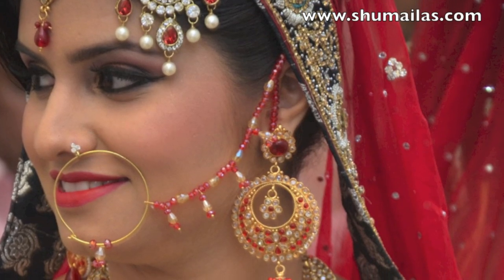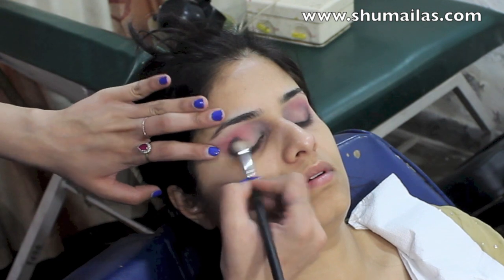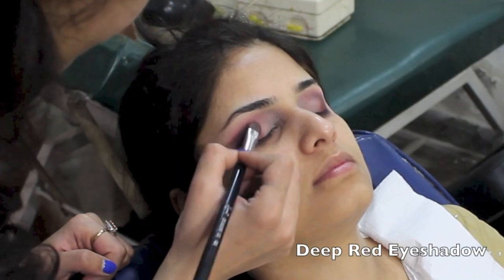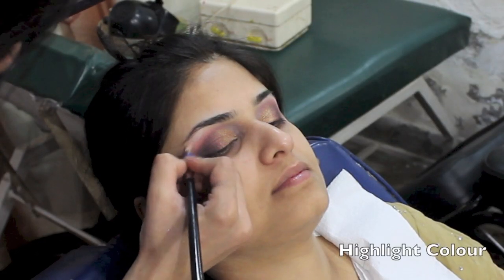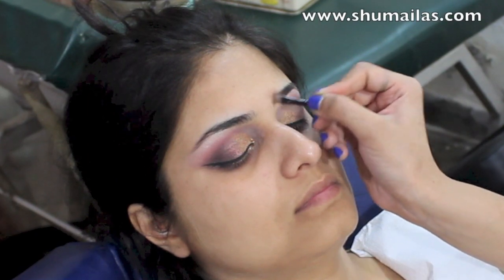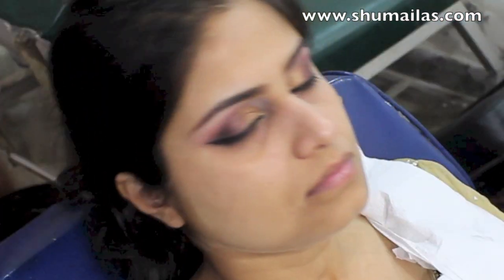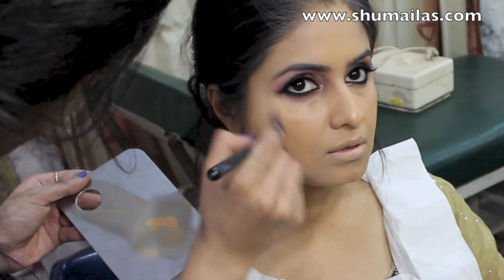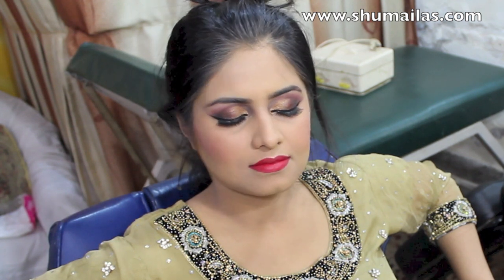TUTORIAL: Asian Bridal Makeup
An asian bridal makeup tutorial for those that want a soft non-heavy look on their wedding day. This was a daytime wedding makeup that I did in Pakistan a few months ago, the bride (also my cousin) wanted to have a modern/soft look rather than the typical "caked" on base that is popular in the culture.

Essex, Gants Hill, Ilford, Leytonstone, East Ham, Seven Kings

PRODUCTS USED

Black Eyeshadow: Urban Decay - Blackout (from the Smoked palette)
Highlight Eyeshadow: Urban Decay - Virgin (from Naked palette 1)
Black Eyeliner - Ilamasqua Precision Gel Eyeliner
Gosh Velvety Pencil Eyeliner (Black)

FACE:
Peach Colour Correcting Concealer - Inglot (to cancel out the blues/greys from the under eye dark circles)
Foundation: Mac Studio Fix Fluid NC25 + NC35 mixed
Contour: Sleek Contour Palette
Blush: Nars Guy Bourdin One Night Stand Cheek Palette (limited edition)
Eyebrows: Sleek Brow Kit

LIPS:
Lip liner: NYX - Hot Red
Lipstick: NYX - Perfect Red

BRUSHES:
Louise Young - LY24B Eyeliner Brush
Royal & Langnickel Silk Pro - Crease C430 (to apply Red)
Bdellium tools - 755 (to apply Black)
Mac - 217 (best brush for blending, to blend Black)
Sigma - Eye Shading E55 (for applying the shimmery deep red)
Bdellium tools - 772 (for applying gold)
Sigma - Pencil E30 (for brow bone highlight)
Bdellium tools - 780 (for outer lower lash line bronze colour)
Royal & Langnickel Silk Pro - Blush C110
Sigma - Tapered Blending E40 (for highlight on cheekbones n nose)
Sigma - Large Angled Contour F40
RC Cosmetics foundation and concealer brush